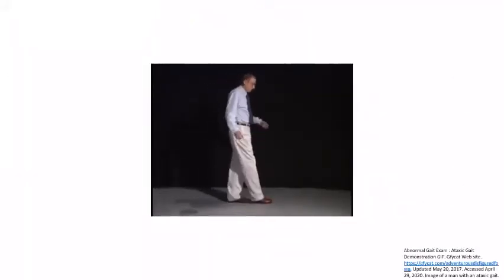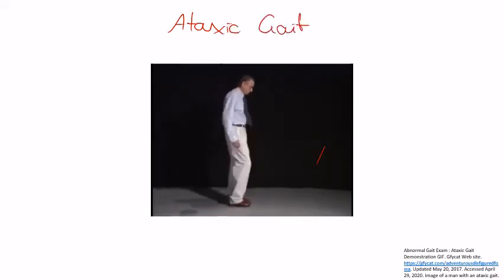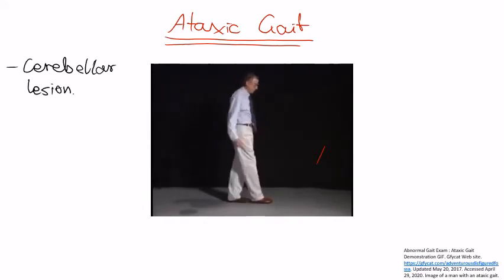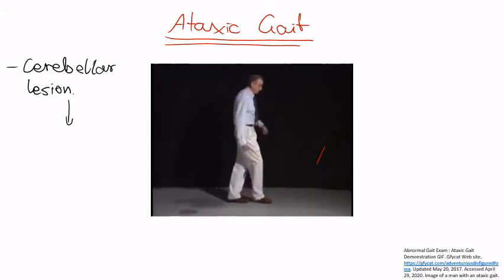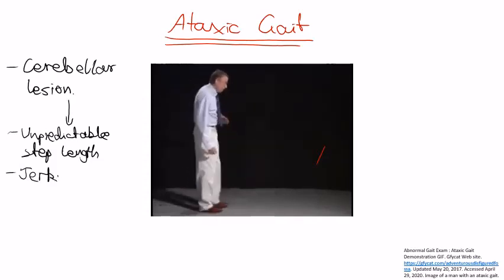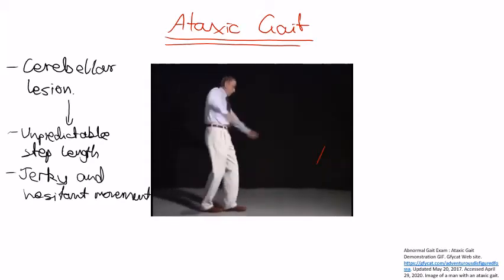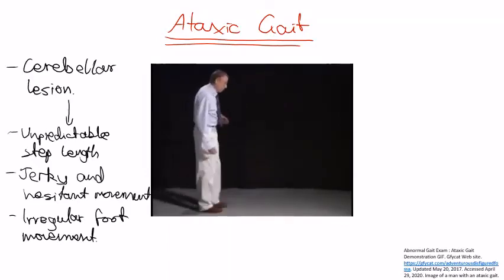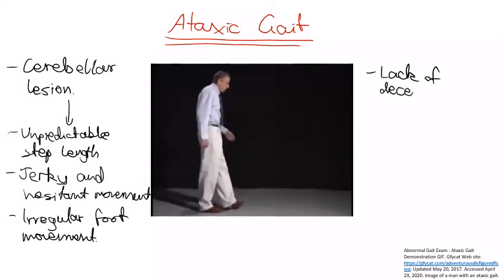dáng đi mất điều hợp, dáng đi thất điều